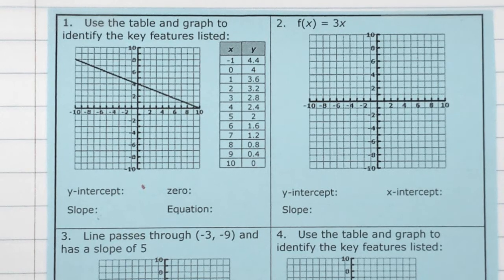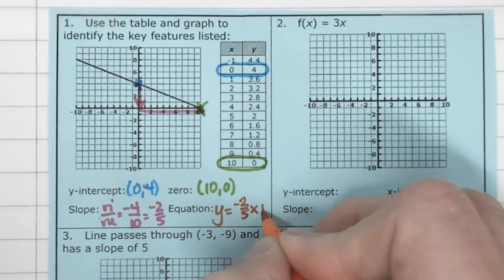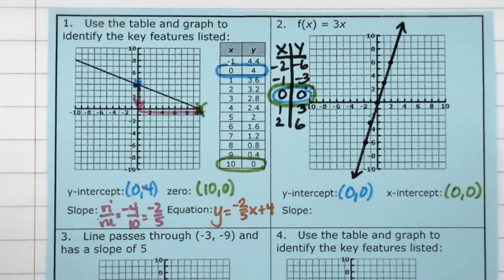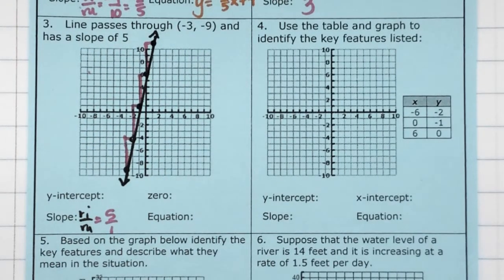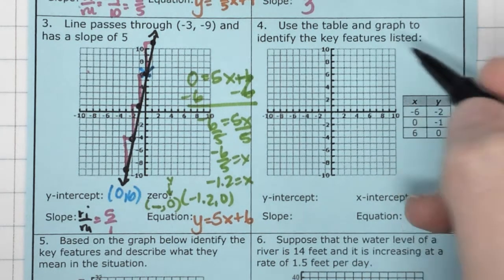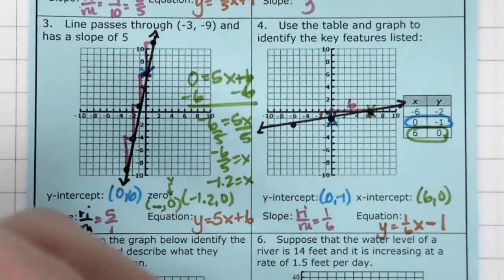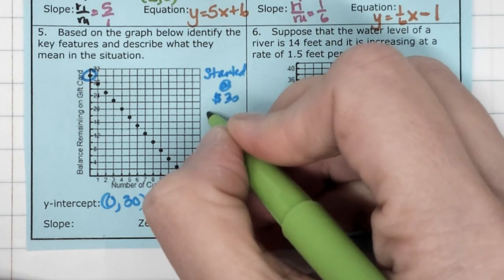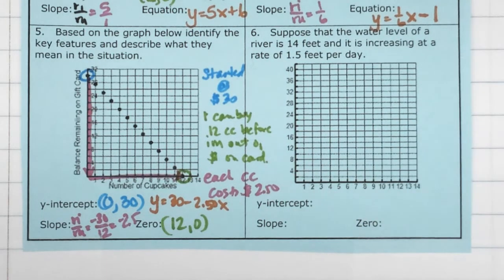Key Features of Linear Functions Examples